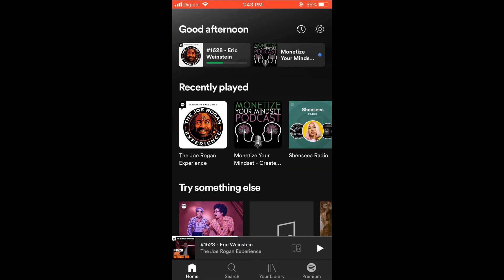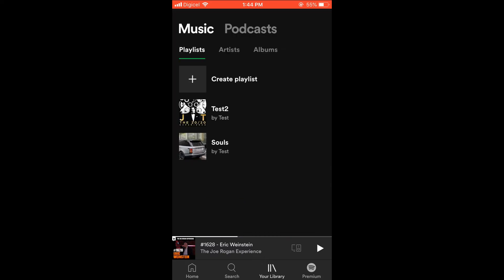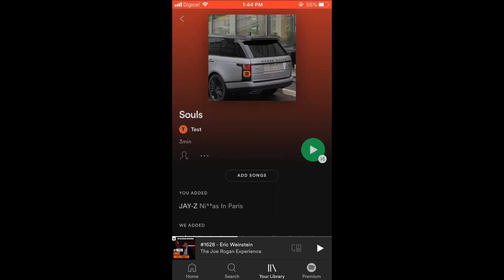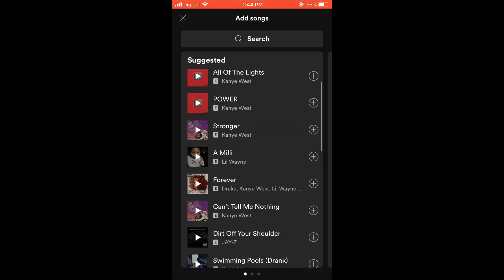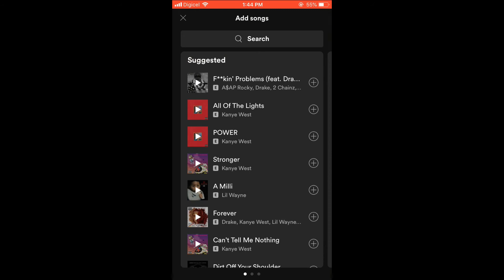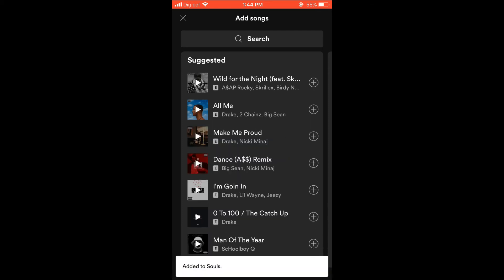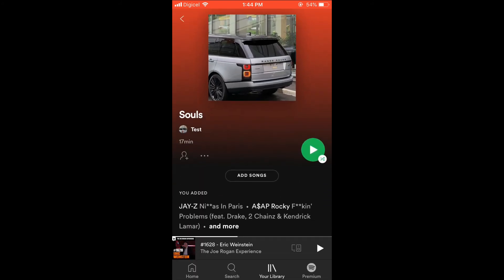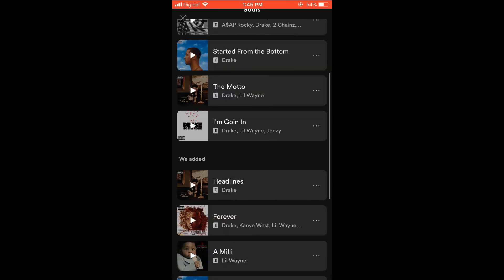how to add multiple songs to a playlist on spotify